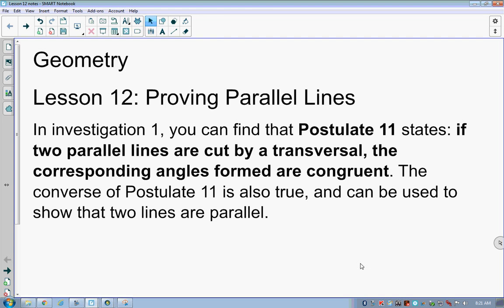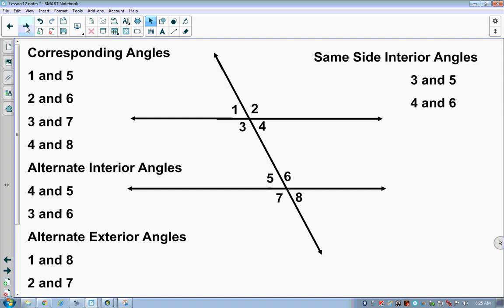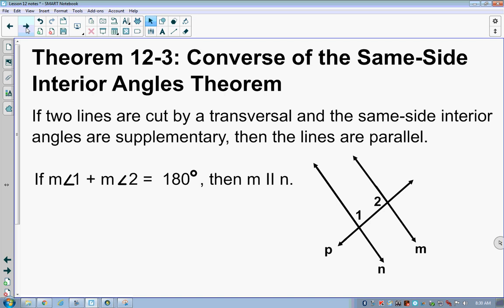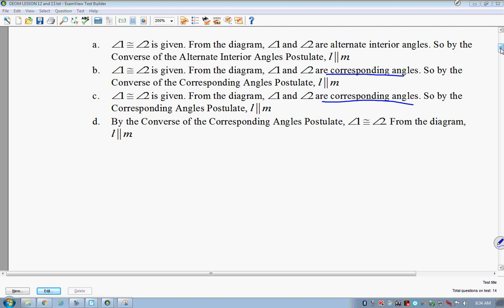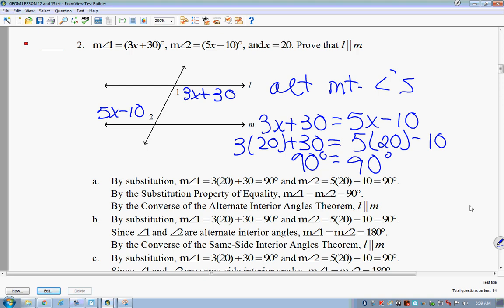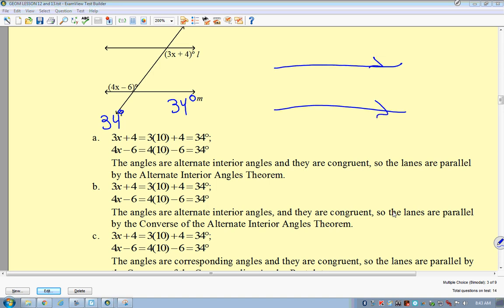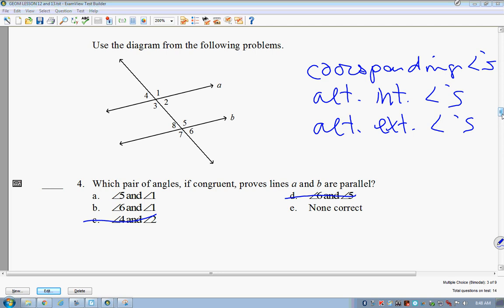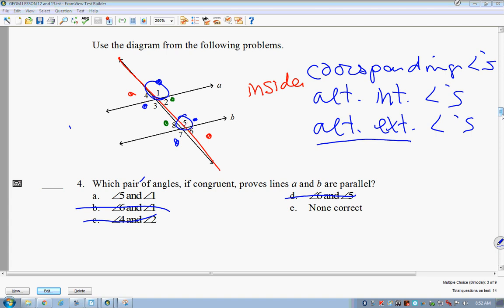Geometry Lesson 12 proving lines parallel